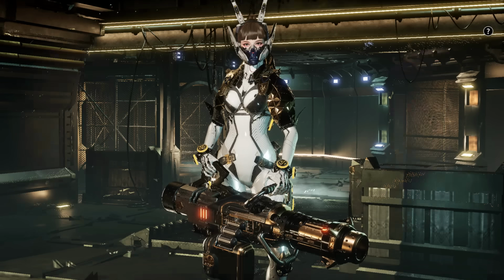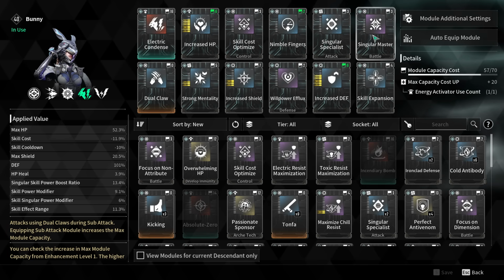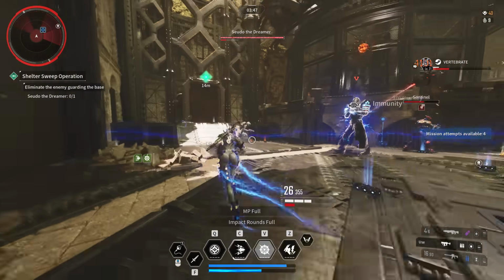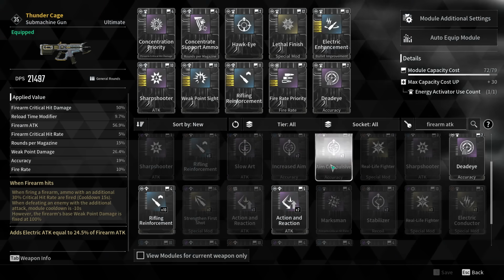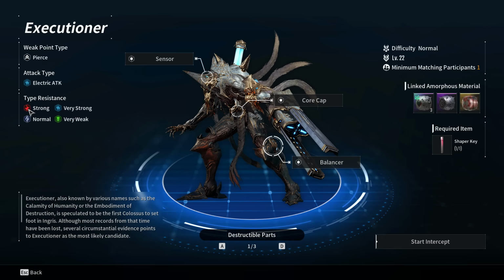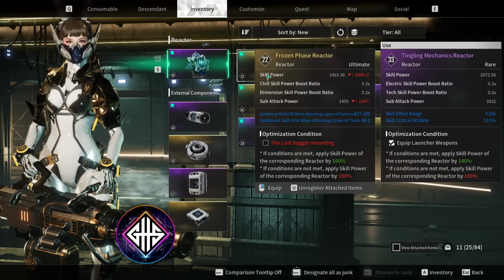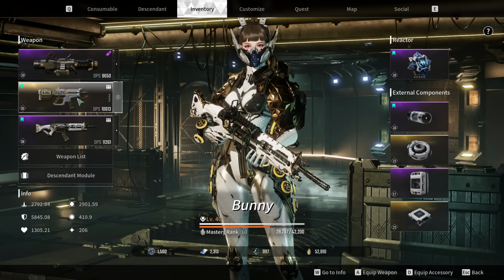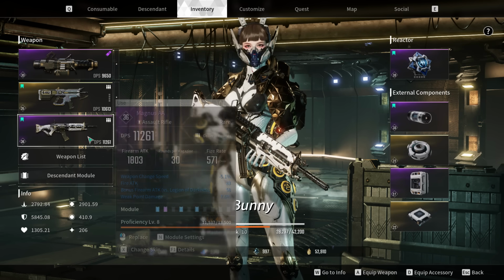BEST TIPS TO DEAL INSANE DAMAGE IN THE FIRST DESCENDANT | CROSSPLAY BETA [READ VIDEO DESCRIPTION]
THESE ARE SOME INFORMATION AND TRICKS YOU HAVE MISSED TO INCREASE THE DAMAGE YOU DEAL WITH MOBS AND BOSSES IN @FirstDescendant

P.S. I FORGOT TO MENTION IN THE VIDEO THAT EACH WEAK POINTS OF A VOID INTERCEPT BOSS IS WEAK AGAINST A SPECIFIC WEAPON DAMAGE TYPE. JUST TAKE A LOOK AT DEVOURER: HIS CORE CAP IS WEAK AGAINST PIERCE WHILE HIS SENSOR AND BALANCER ARE WEAK AGAINST BURST. SO BASICALLY, A WEAPON LIKE DEATH ROAR LAUNCHER CAN EASILY BREAK ITS CORE WHILE A WEAPON LIKE THUNDER CAGE CAN EASILY BREAK ITS SENSOR AND BALANCER.

ALSO, DAMAGE FALL-OFF IS HUGE IN THIS GAME. THE REASON WHY YOU ARE NOT DEALING HUGE DAMAGE MAYBE WITH YOUR SUB MACHINE GUN IS THAT YOU ARE SHOOTING IT FAR FROM THE BOSS OR ENEMY. BETTER CHECK THE PREFERRED RANGE FOR EACH GUN BY PRESSING F1 IN YOUR KEYBOARD FOR PC, AS SOMETIMES IT MAKES A HUGE DIFFERENCE IN DAMAGE OUTPUT.